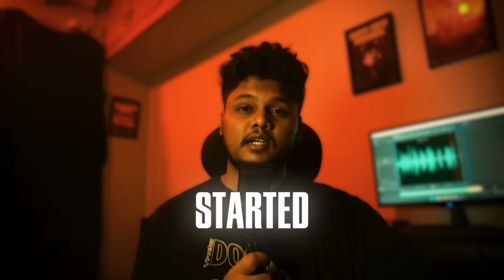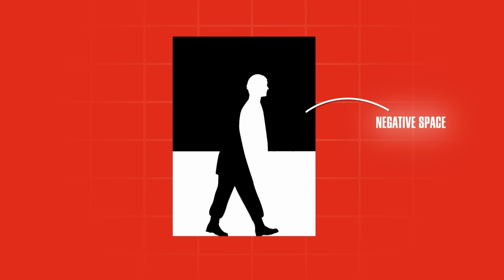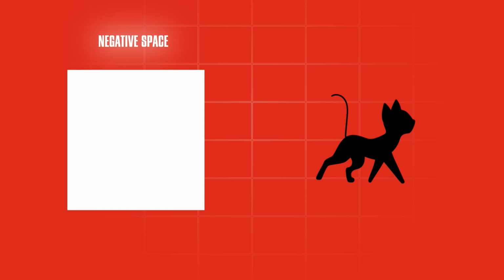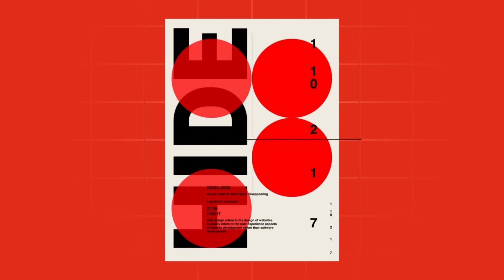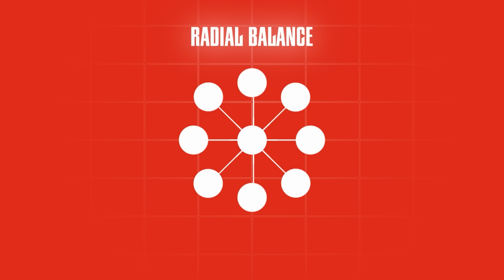Master Graphic Design Principles Fast! | Pro Tips Inside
🎨 Master the Art of Design — Pro Tips You Need to Know!

In this video, I’m breaking down essential graphic design principles — space, balance, and alignment — with live design examples to help you understand how the pros create visually stunning layouts.

Whether you’re a beginner or already designing, these tips will help you:
✅ Create cleaner, more balanced designs
✅ Improve visual flow and readability
✅ Make your work look more professional instantly

Stick around till the end — I’ll also share quick layout tricks I use in my client projects!

📘 What You’ll Learn:
0:00 Intro
0:29 SPACE
03:07 BALANCE
05:12 ALIGNMENT
06:49 HOW TO APPLY
09:02 OUTROW

💡 Tools Used: Adobe Illustrator / Photoshop